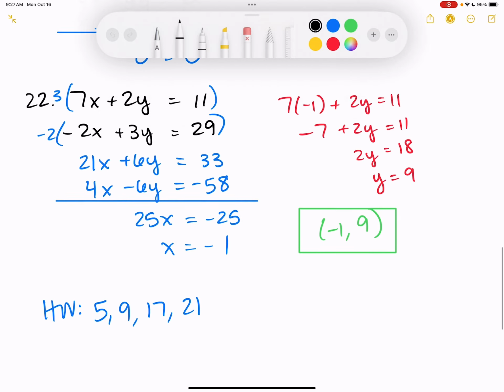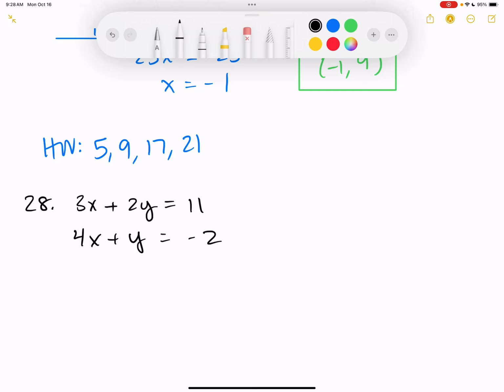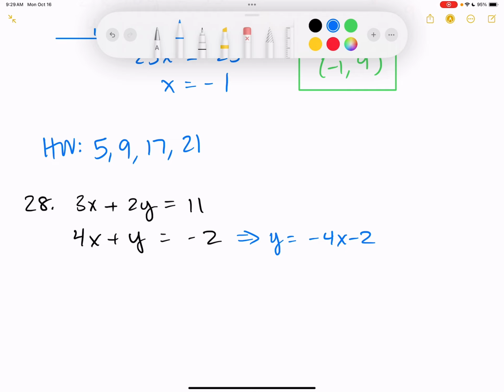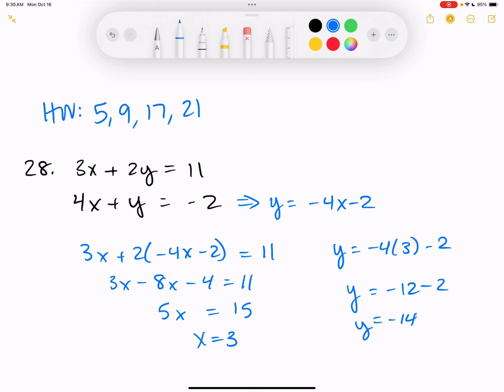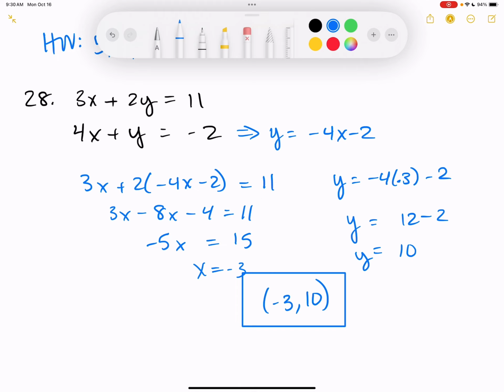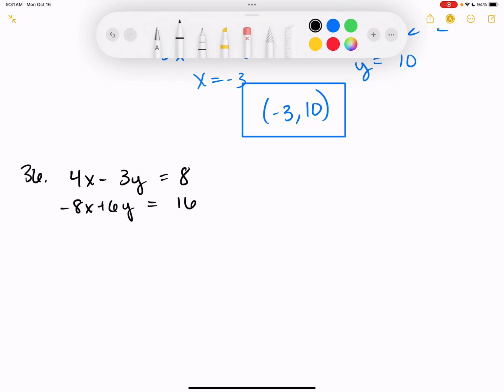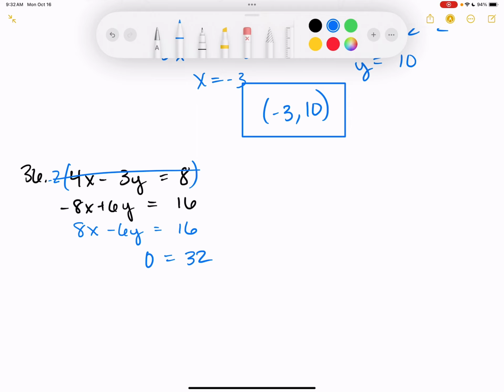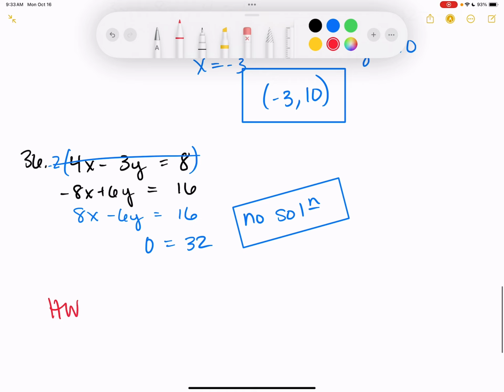Algebra 2 3.2 Solve Linear Systems Algebraically examples part 2